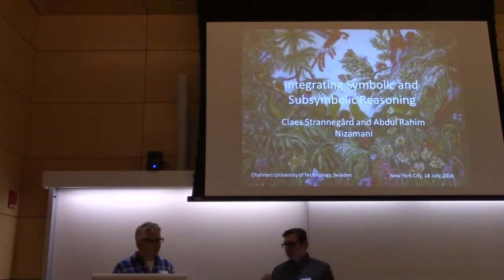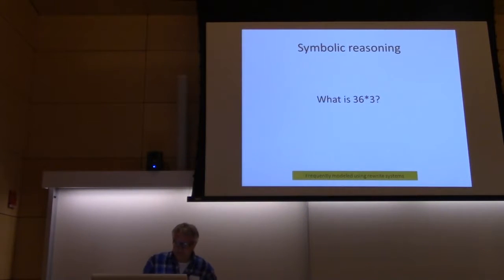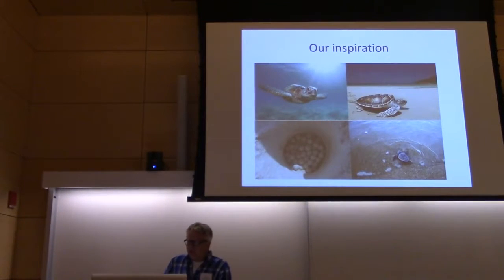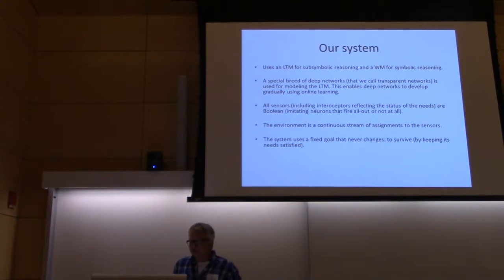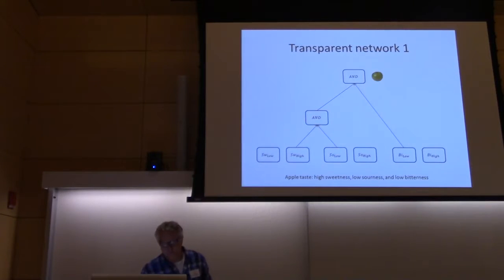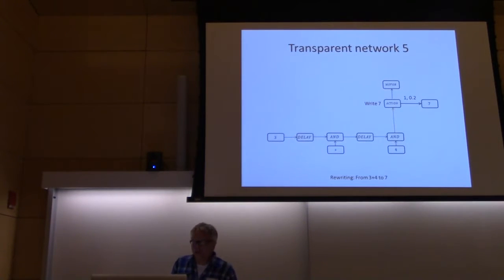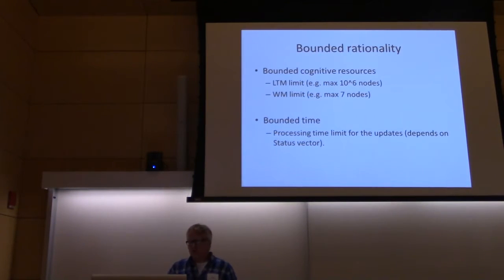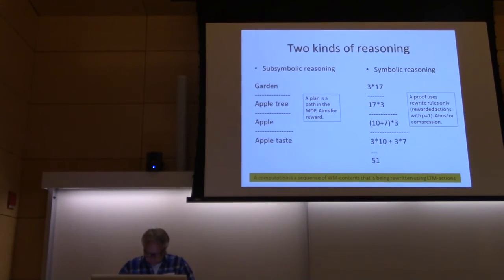AGI-16 Claes Strannegård - Integrating symbolic and sub-symbolic reasoning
Claes Strannegård presents his talk "Integrating symbolic and sub-symbolic reasoning" at the Ninth Conference on Artificial General Intelligence (AGI-16) in New York

Paper authors: Claes Strannegård and Abdul Rahim Nizamani

Abstract:
We describe a developing system with bounded rationality that uses a monolithic memory structure and bases its decisions on subsymbolic as well as symbolic reasoning. The system is fully autonomous in the sense that it operates without pre-programmed knowledge of any kind. The system has a fixed set of needs and its sole goal is to stay alive as long as possible by satisfying those needs. The learning mechanism consists of several rules that govern the development of its networkbased memory structure. The decision making mechanism operates under time constraints and combines symbolic reasoning, aimed at compressing information, with sub-symbolic reasoning, aimed at planning.